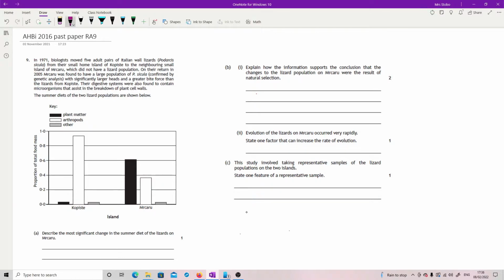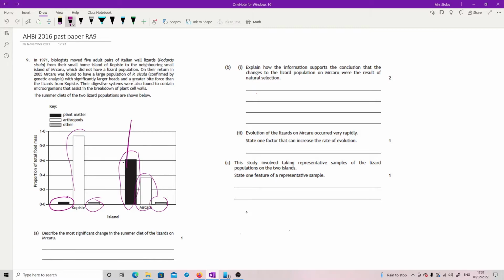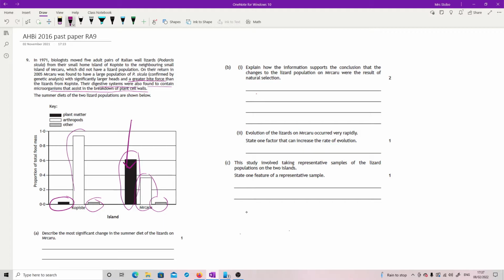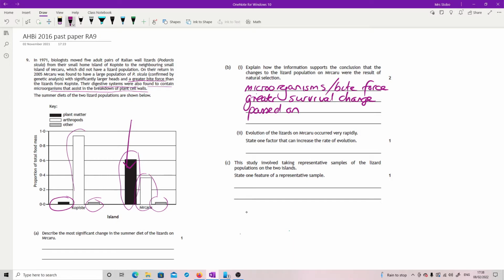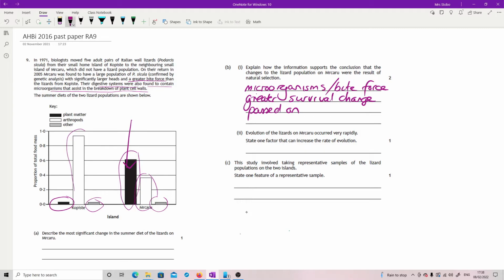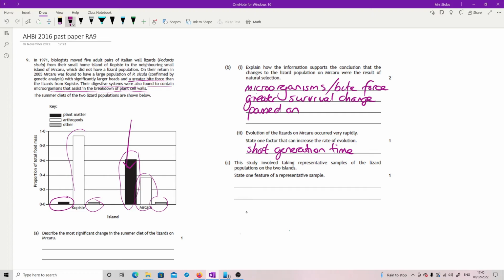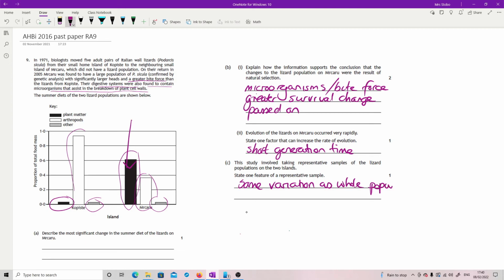BiAH 2016 RA9 worked